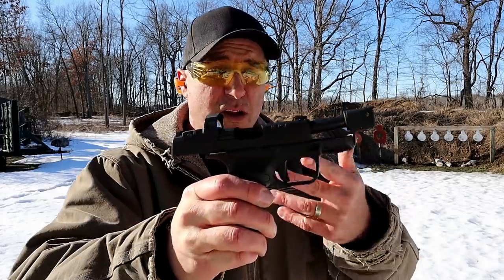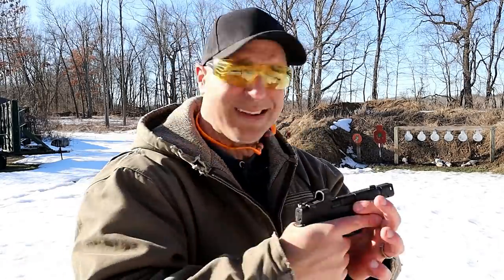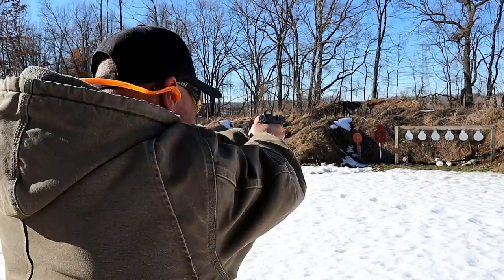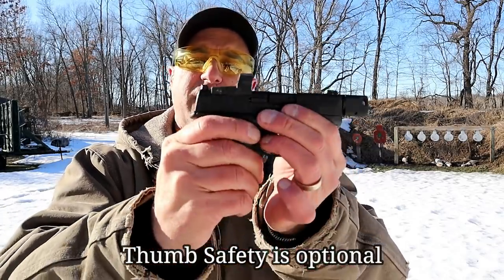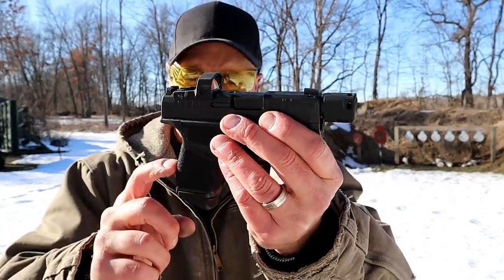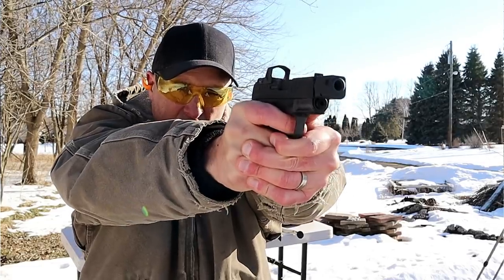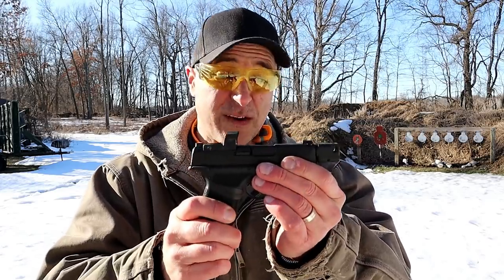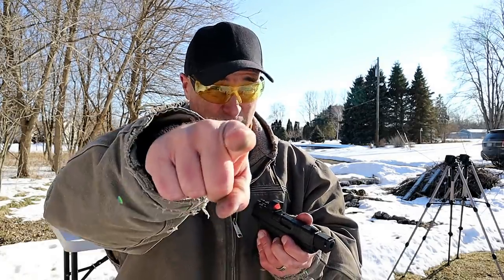Springfield Armory Hellcat RDP Range Review - TheFirearmGuy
Here is a Springfield Armory Hellcat RDP range review. SA expanded their Hellcat line with the RDP (Rapid Defense Package). The SA RDP has a lightweight compensator, a Hex Wasp red dot, 3.8" barrel and an optional thumb safety. They also installed a gen 2 trigger that has a wider trigger bar safety. Are you interested in the new Hellcat RDP?